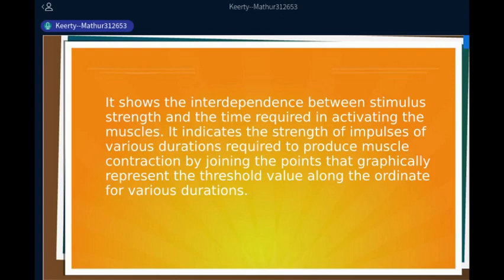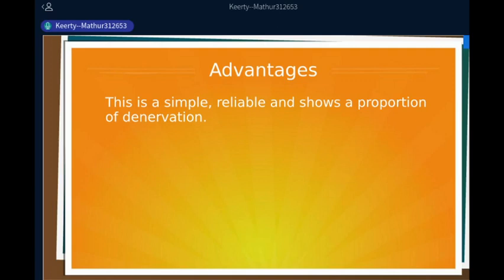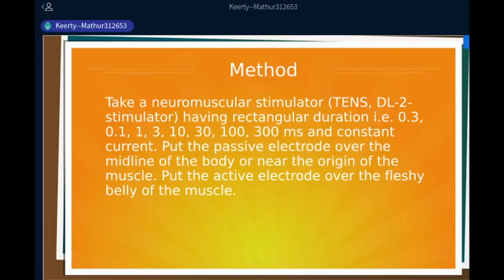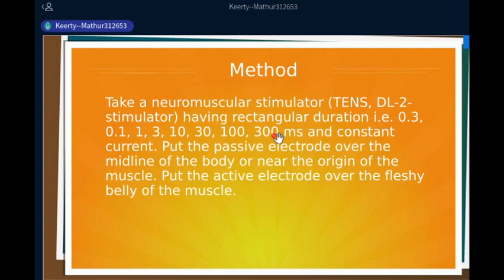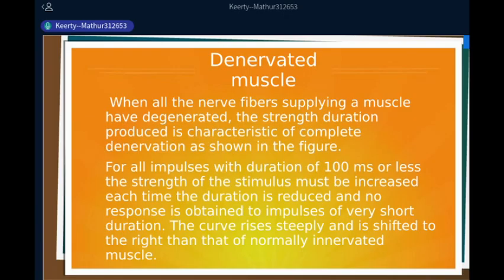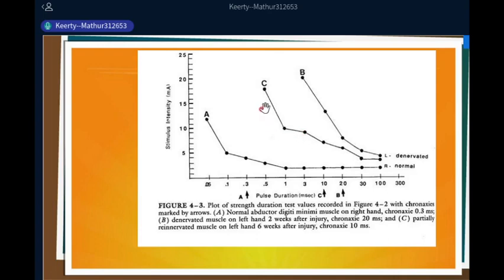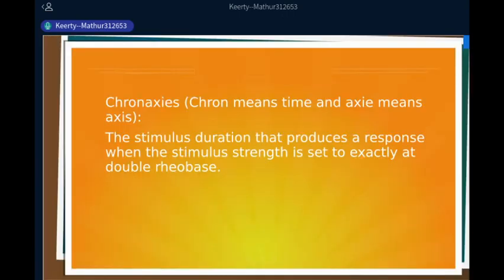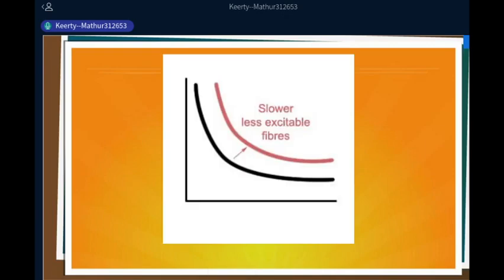Strength Duration Curve(SDC)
This covers everything about SDC,including its whole procedure,advantages and disadvantages.
By Dr.Keerty Mathur,
Department of Physiotherapy,

Dolphin Institute,
Dehradoon.